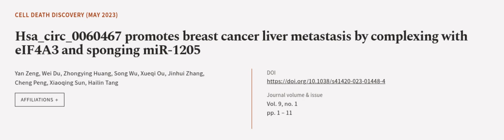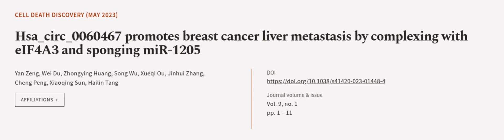Hsa_circ_0060467 promotes breast cancer liver metastasis by complexing with eIF4A3 an... | RTCL.TV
### Keywords ###

### Article Attribution ###
Title: Hsa_circ_0060467 promotes breast cancer liver metastasis by complexing with eIF4A3 and sponging miR-1205
Authors: Yan Zeng, Wei Du, Zhongying Huang, Song Wu, Xueqi Ou, Jinhui Zhang, Cheng Peng, Xiaoqing Sun ,and Hailin Tang

### Video Timestamps ###
0:00:00 - Summary
0:01:19 - Title
0:01:25 - Outro
0:01:29 - End